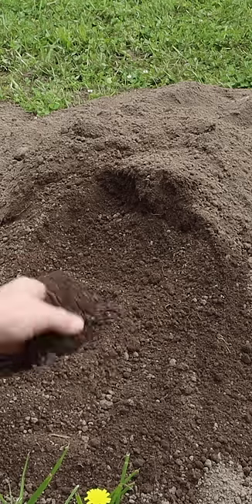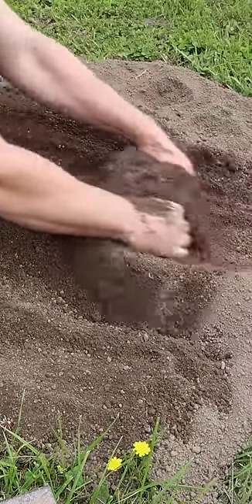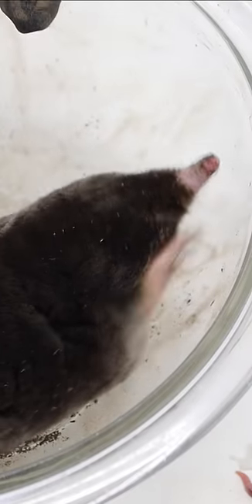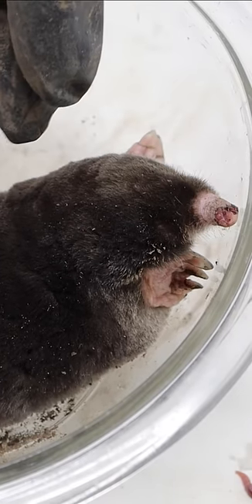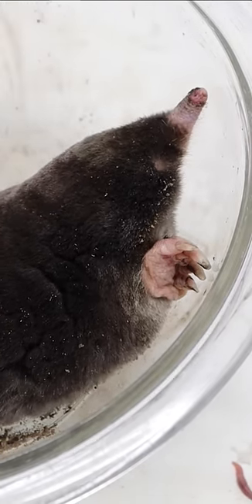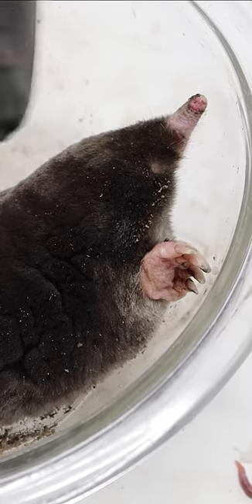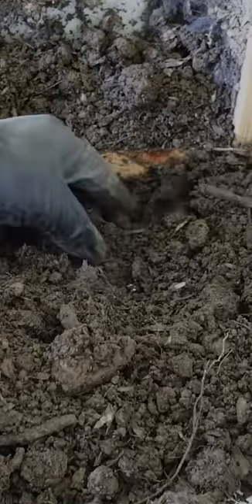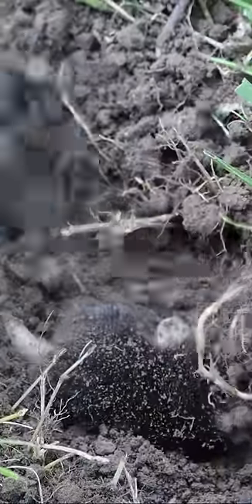Watch This Mole Dig In A "MOLE FARM" - Mousetrap Monday Youtube Short